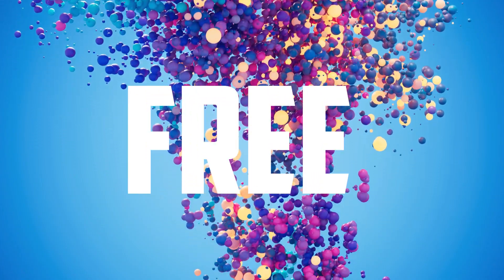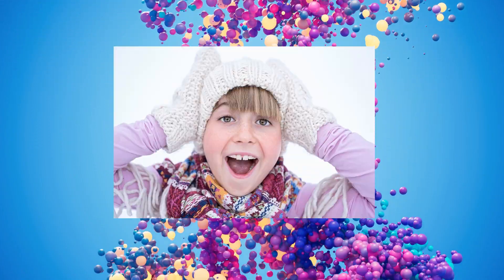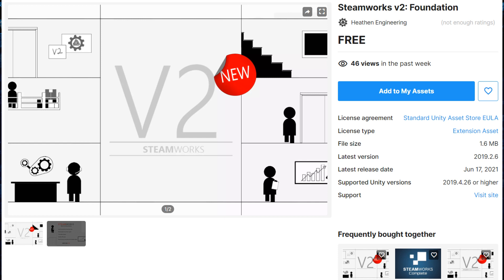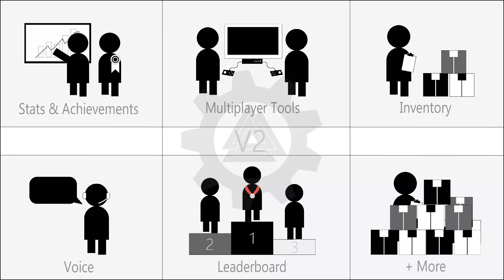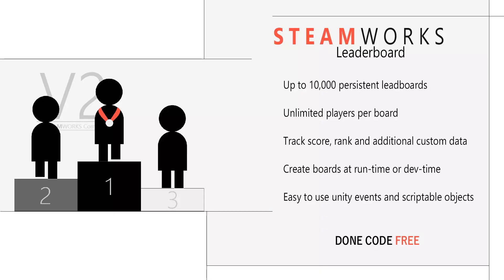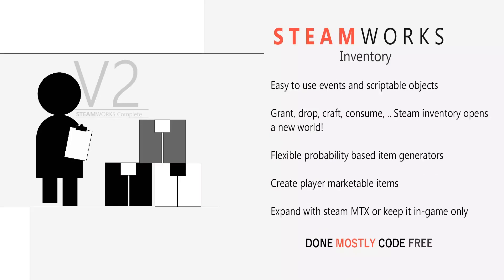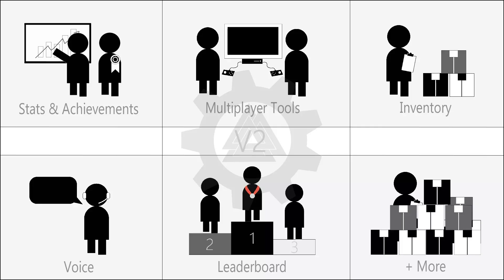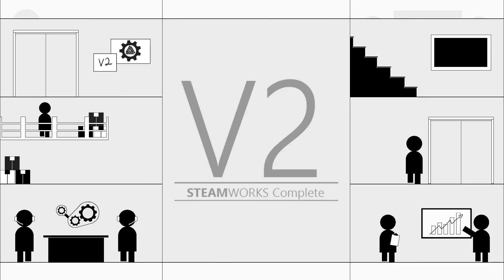Steamworks v2 Tutorials for Unity - Introduction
Welcome to my new series of tutorials to show you how you can use Steamworks from Heathen Engineering to get your Unity game on to Steam!

This series will cover single player and multiplayer games, the only requirement is that you make a steam account and have steam running when you try to make and play your games.

Hi, I am The MessyCoder and I really enjoyed using Steamworks from Heathen Engineering so much that I have ended up partnering with Heathen to bring you this series of videos.

These videos are not reviews, they are tutorials to help you use Steamworks Foundation and Steamworks Complete from Heathen Engineering.